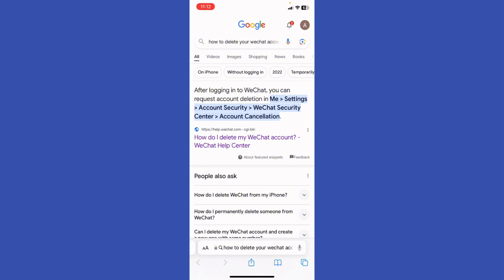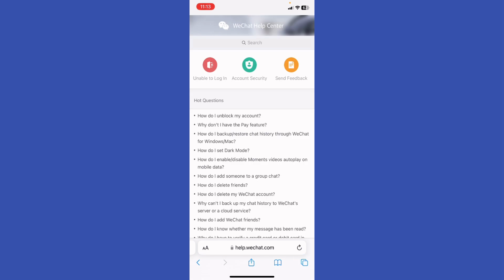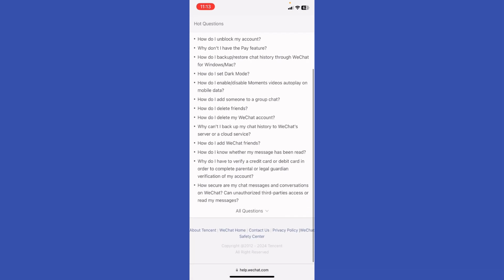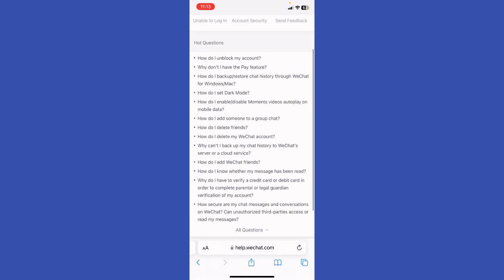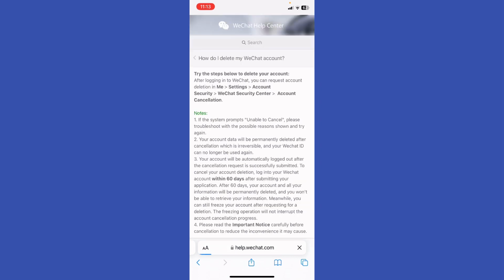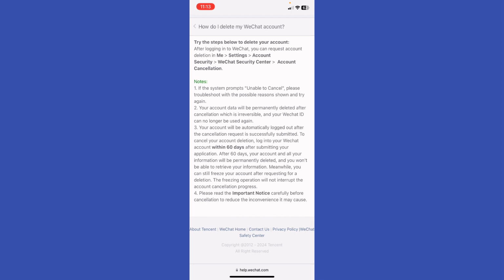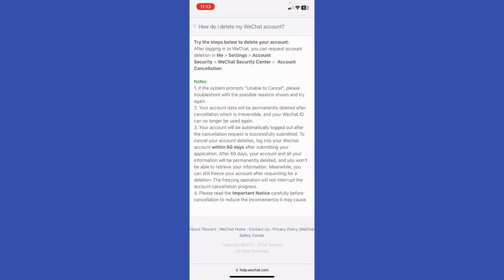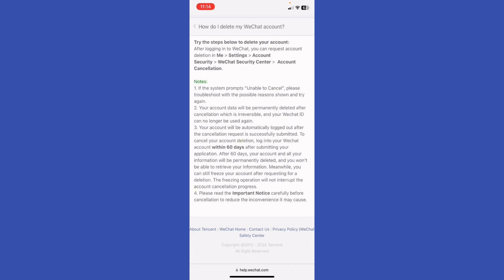How to delete your wechat account (2024)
How to delete your wechat account

In this video i´ll show you How to delete your wechat account. The method is very simple and clearly described in the video. follow all the steps & delete your wechat account